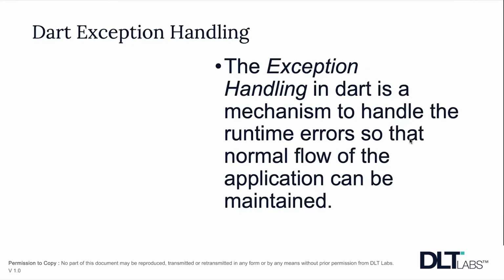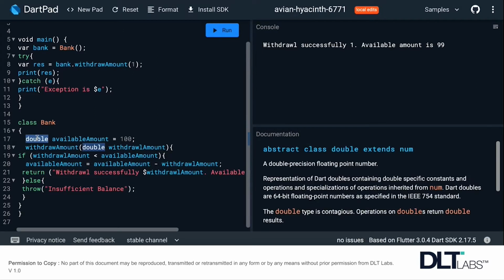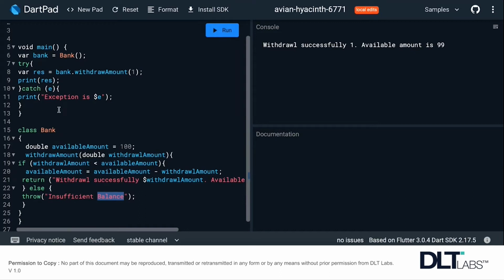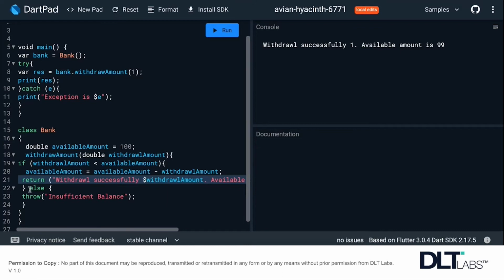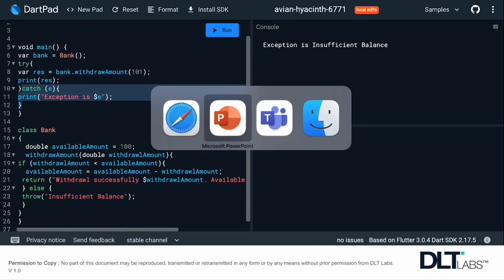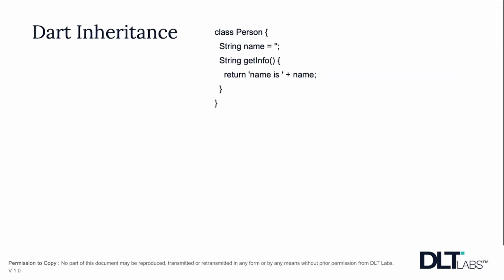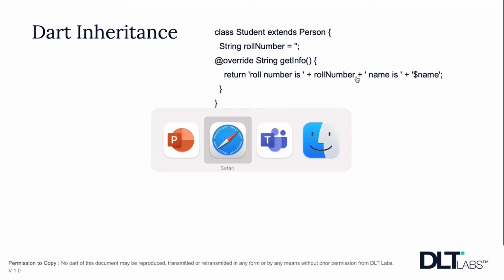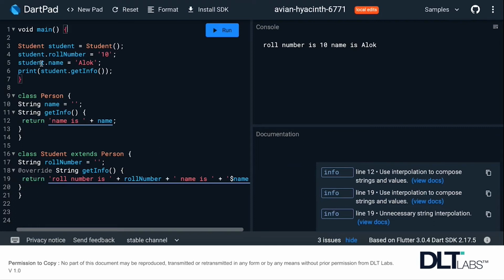8 - Exception Handling